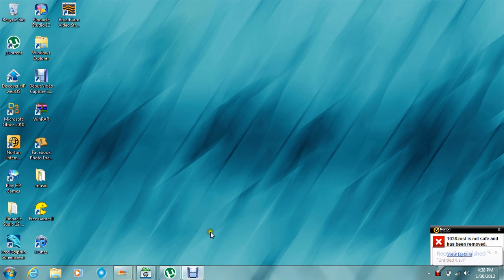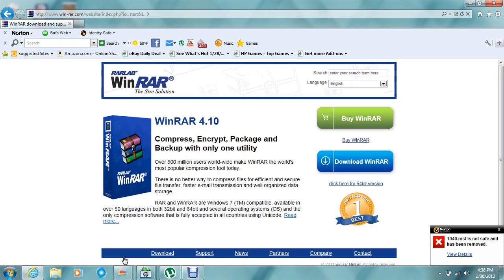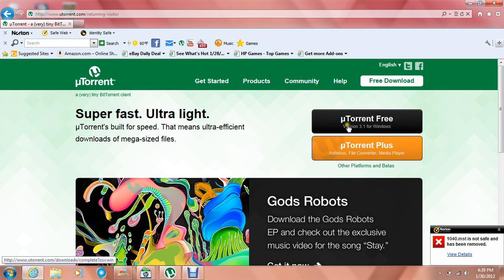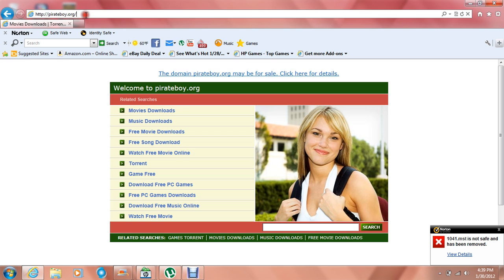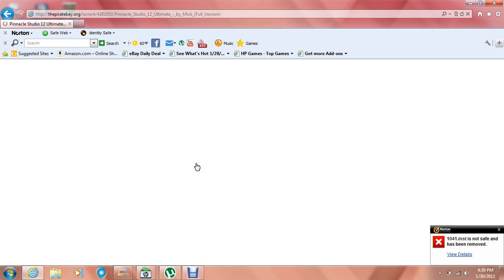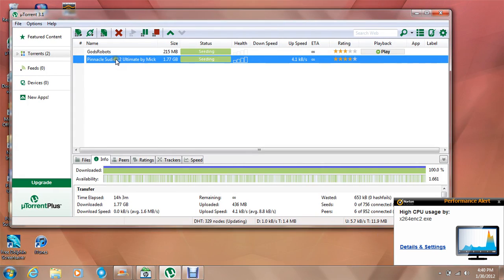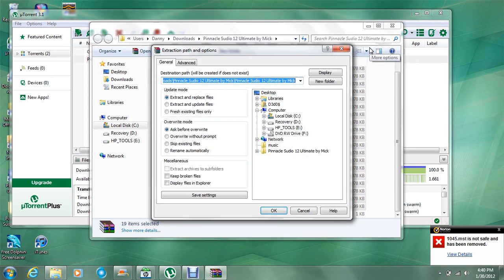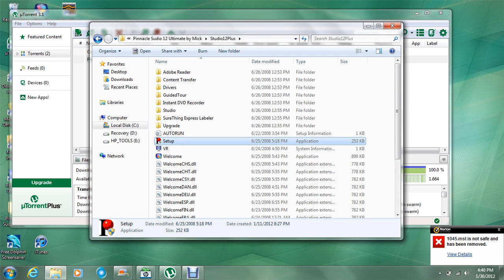how to download pinnacle studio12